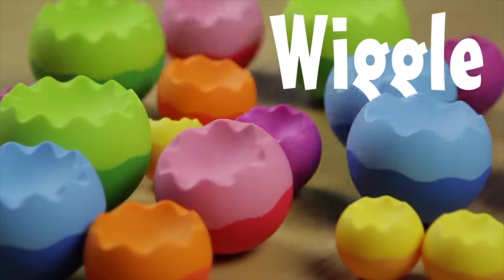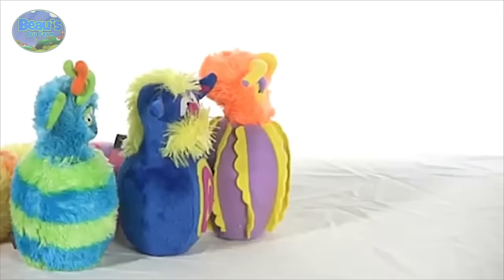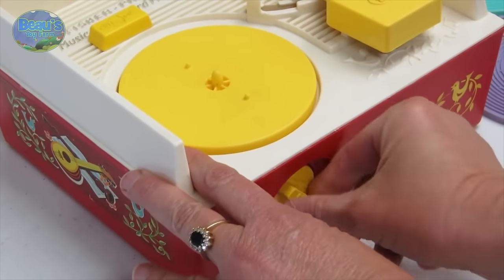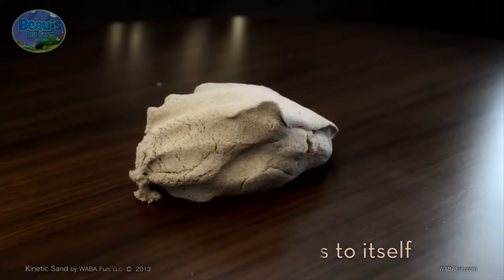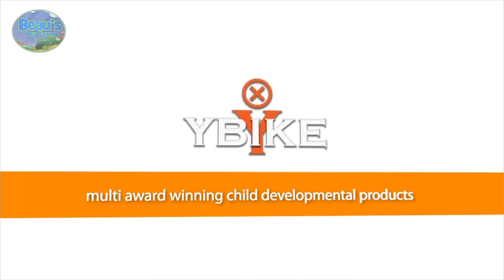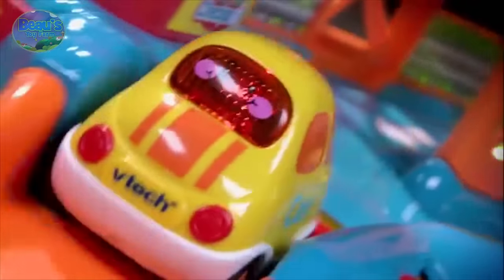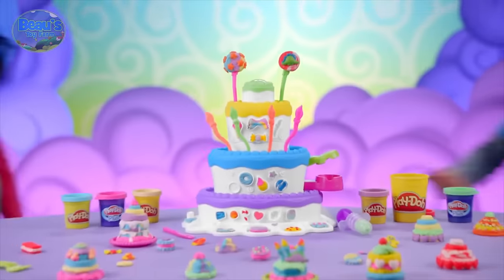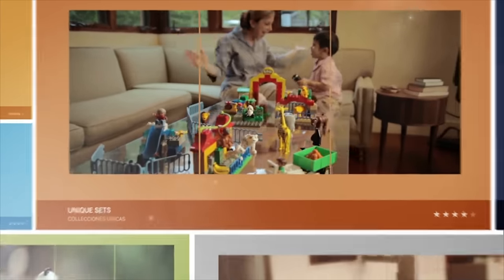TOP 10 BEST TOYS FOR 2-YEAR-OLD BOYS Educational great FUN toy ideas | Beau's Toy Farm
​​​TOP 10 BEST TOYS FOR 2-YEAR-OLD BOYS is a carefully selected list of suitable gift ideas for boys aged around 2 years.

The toys on this list have been selected for educational merit to include fun and enjoyment whilst learning. Each toy on the list has proven itself in some way and has appeared on lists from multiple sources as their top selling toy for this age group.

So without further ado, I shall go though the list here in the description as I do in the video. But I will place links where you can go to purchase these toys.

10. Tobbles. If wibbling and wobbling is what gets your little boy excited, then why not try the award winning Tobbles?! These colourful objects wiggle, spin, stack and balance on top of each other which bring hours of enjoyment to little hands.

For encouraging sensory exploration, hand-eye coordination, fine motor skills, and visual spatial awareness, Tobbles is a dynamic toy with truly endless possibilities.

9. Throwing balls at toys is fun, knocking them over is fun and when they're squishy and tactile, it makes them perfect. The Monster Bowling set from Melissa and Doug is ideal for monster snuggling, monster catch, monster rolling, and of course as is intended, a game of kids’ bowling!

The bowling ball is sized perfectly for small hands and the bottoms of the pins are weighted for easy set up.

8. Visual Spatial Learning has captured the attention of scientists and educators as being highly valuable in child development. Dado Cubes make for addictive playing. On the face of it, they seem like a bunch of boxes that fit into one another. But kids can create wonderful sculptures and also clever architectural structures. A very modern toy and a lot of fun.

7. Since its first introduction in 1971, the Fisher-Price Music Box Record Player has brought music to children's ears for generations.

Just put one of the five double sided records onto the turntable, wind it up, and listen to one of ten timeless melodies from Humpty Dumpty to Jack and Jill, London Bridge, Children's Marching Song, and more -

6. Remarkably, Kinetic Sand moves by itself as you work with it. It continually rearranges itself. Squeeze it, shape it, build something small. Build something big. Visibly it quick-melts, and the movement is fascinating!

It looks like real sand, because it is 98% pure sand. It moves like dense fluid without making a mess.

5. Engineered with safety in mind and made for 2 to 4 year olds with the freedom of indoors and outdoors from as early as two years old - Introducing YBIKE which is no ordinary trike. It will help your child develop an early sense of balance and control, along with independence, self-confidence and happiness!

4. This type of toy never fails for little two year old boys. Children of this age are fascinated by trains and a wooden stacking train like this one from Melissa and Doug encourages development of color, shape & size recognition, visual-spatial acuity, motor skills, problem solving skills, not to mention imagination.
All parts fit nicely...and each piece is a perfect chunky-size for little hands.

3. the Toot-Toot Drivers Garage made by V-tech won best-seller of the year and it really is a super toy for 2-year-olds. This interactive garage includes a cute tow-truck vehicle that you can zoom around, drive up and down in the lift, spin on the turntable or whiz down the winding ramp.  The set introduces numbers and music to your little one and encourages early development of a number of important skills.

2. It can be squashed, squeezed, rolled, flattened, chopped, cut, scored, raked, punctured, poked and shredded! Play Doh aids fine motor development in children and starts them on the road to smart concentration.  Creative play possibilities are endless, you just can't go wrong with Play doh!

1. What 2-year-old boy's life is complete without his first introduction to Lego? Loved universally, Lego Duplo bricks are specially designed for toddlers between the age of 18 months to 5 years. Playing with Lego Duplo allows toddlers to practice their motor skills and develop their creativity, which they can use as they grow.